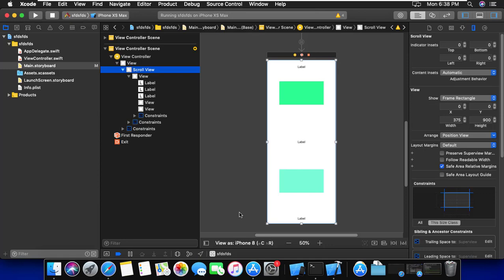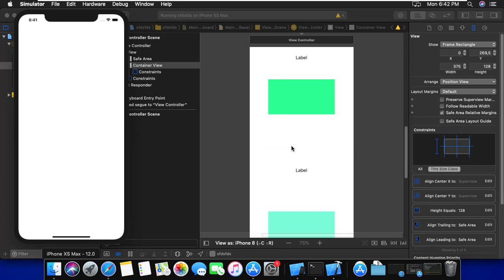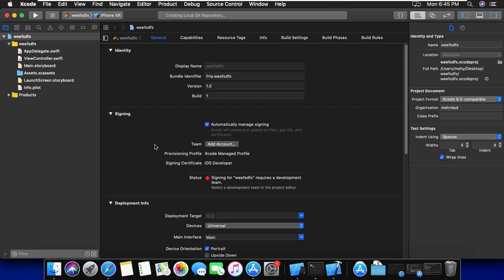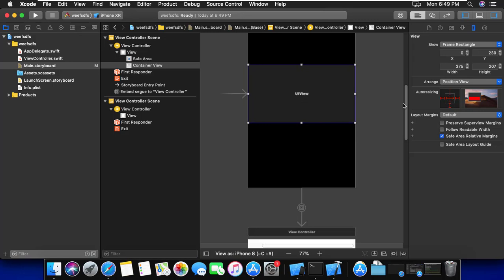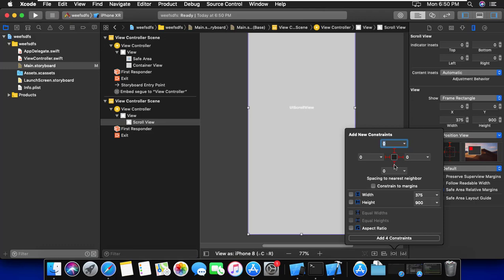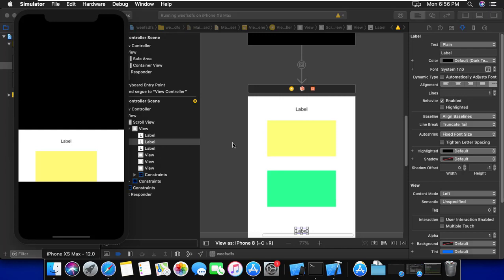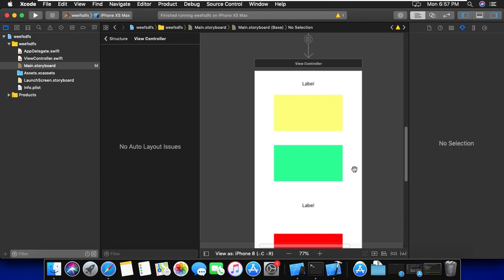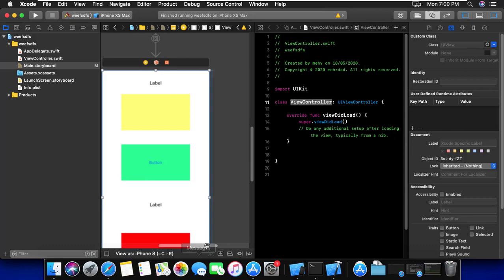simplest scrollView to use in menu without any code and layout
in this video i wanna teach you what is the simplest way to make a menu with scroll view in swift. i make this video because when i want to find out how can i work with scroll view, i find very very Irrelevant videos or many videos that explain very hard but the main is very simple without any code or any surplus constraints or layout settings.                                                                                  guys this is my first video in youtube therefore it is possible some mistakes in english speaking                                                                                                                         you can contact me from telegram: @mehrdadabdi1012